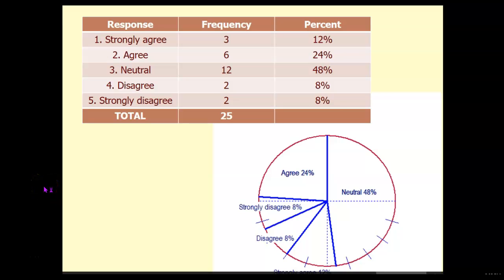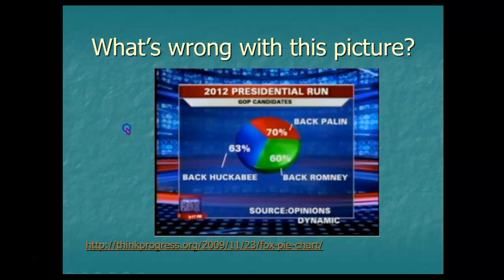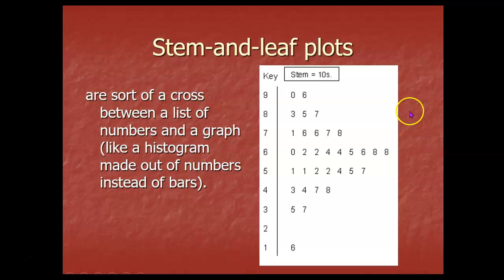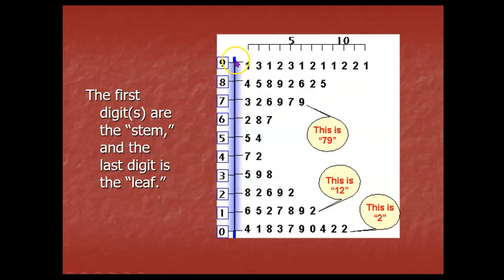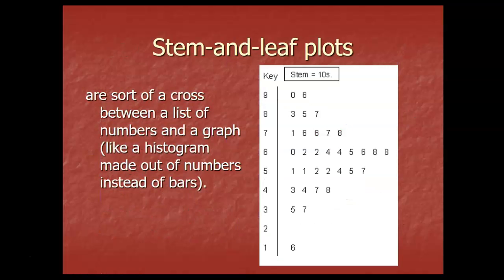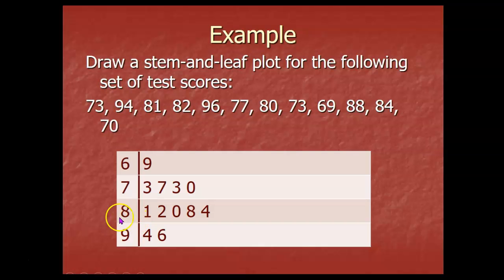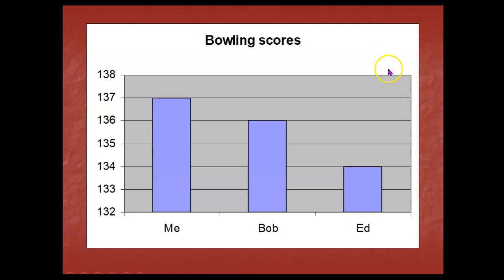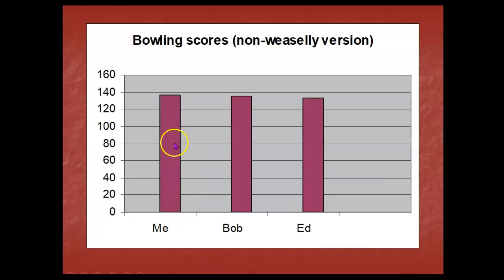MAT 110 2-3 Other Types of Graphs (Stem-and-Leaf Plots; Bad Graphs)